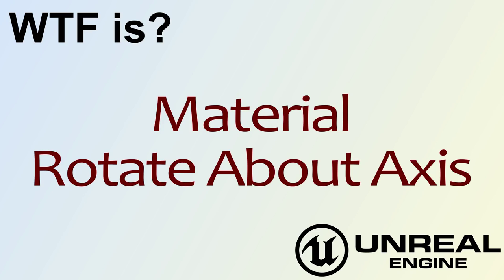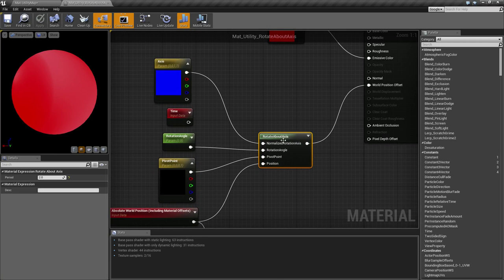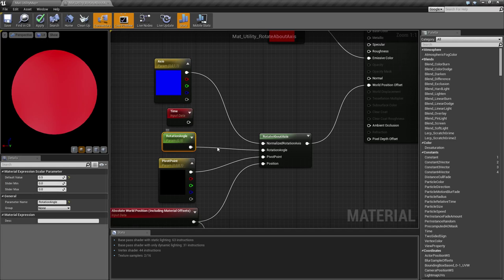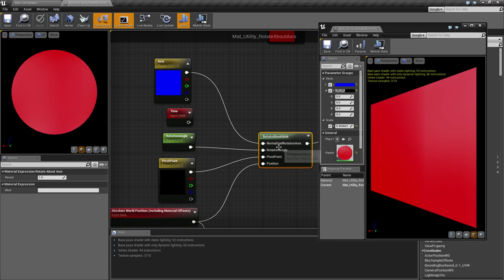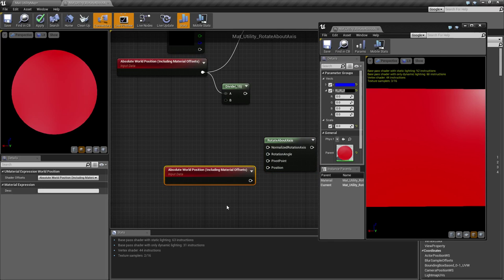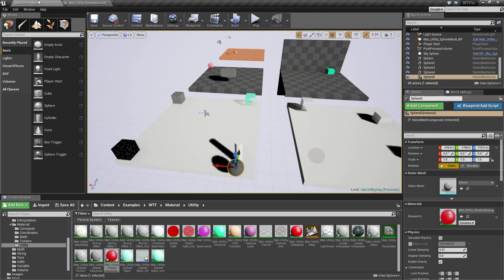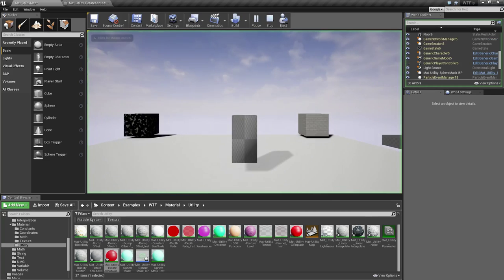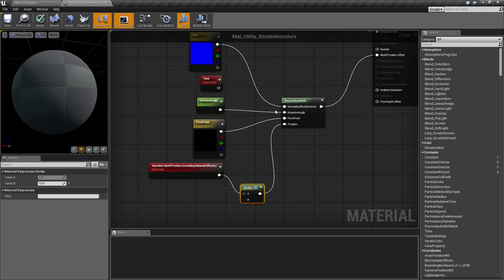WTF Is? Material - Rotate About Axis in Unreal Engine 4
What is the Material: Rotate About Axis Node in Unreal Engine 4